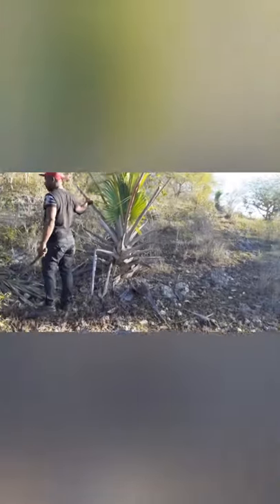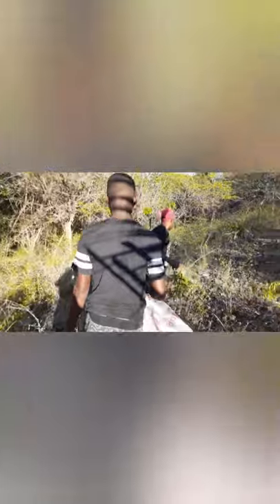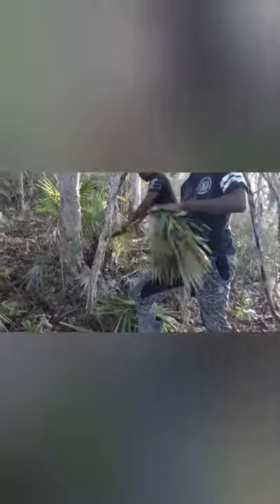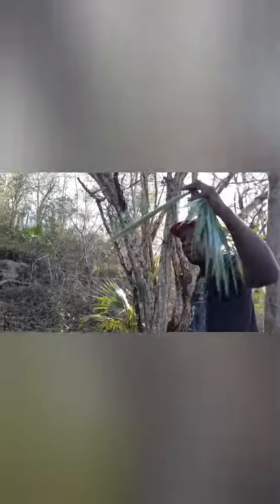How to make brooms in Jamaica (Part 1)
Look out for part 2.. will be out soon